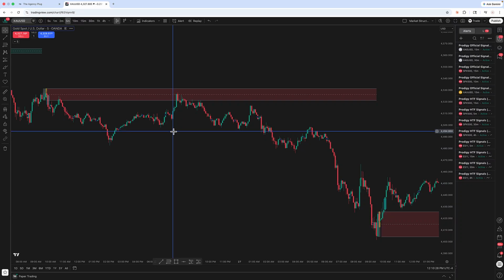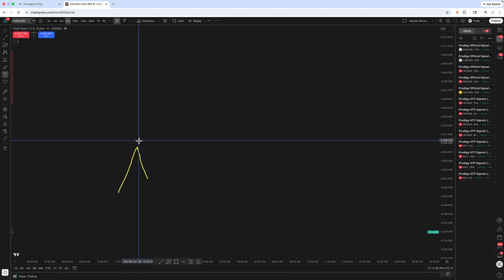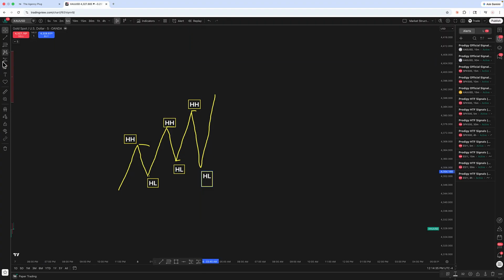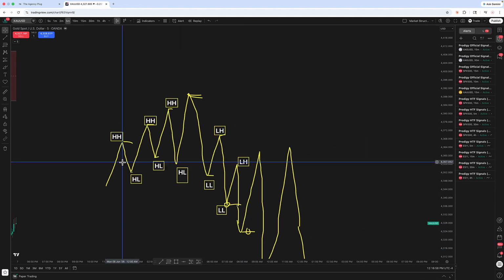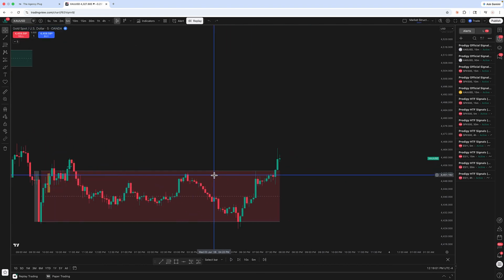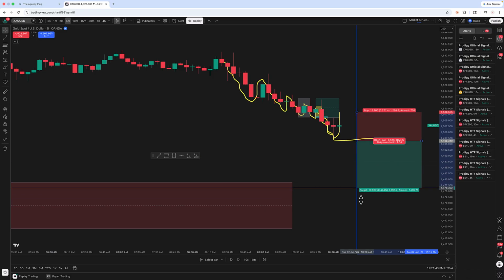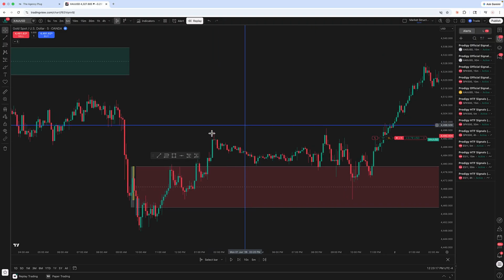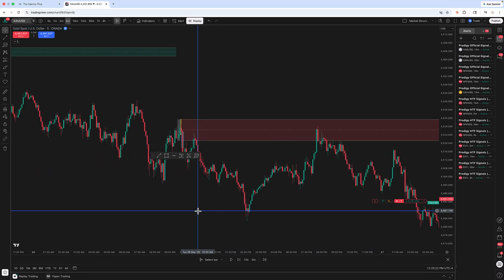5 minute strategy